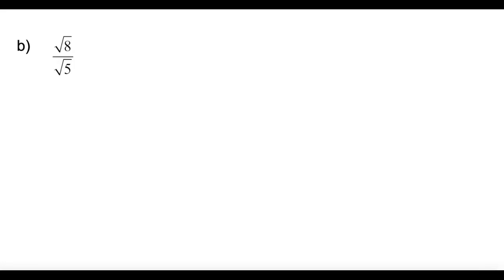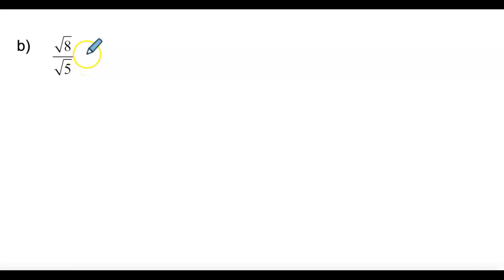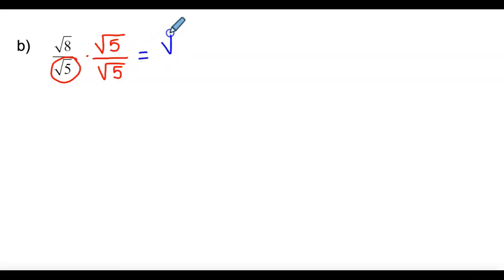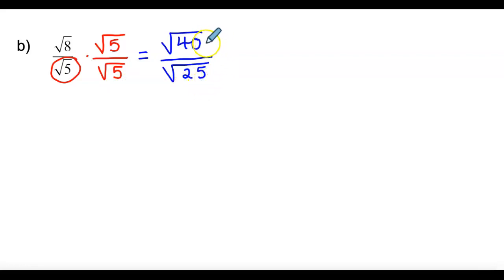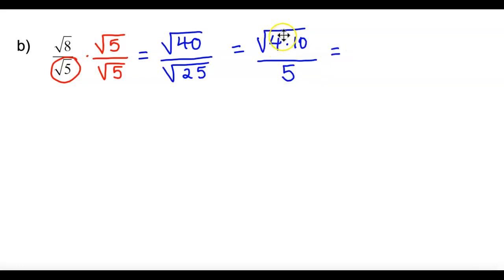Math 2201 Sec. 4.3 Example 6b